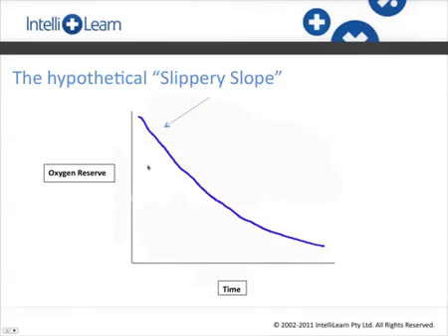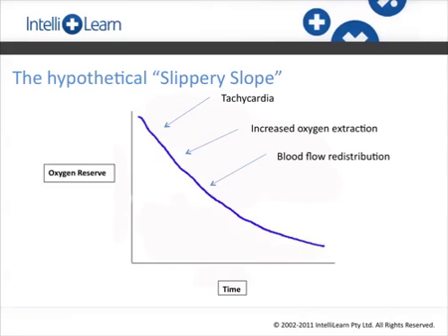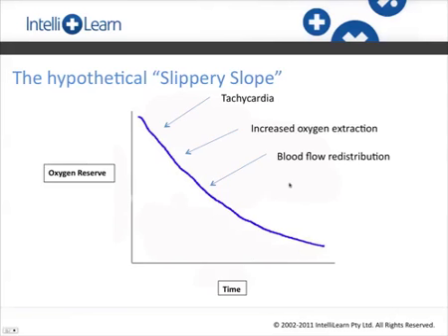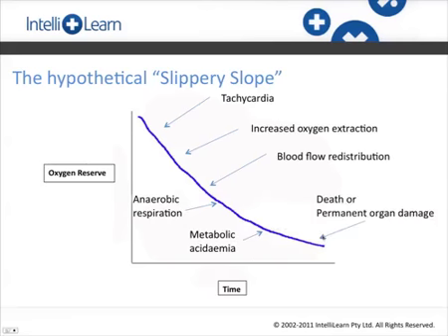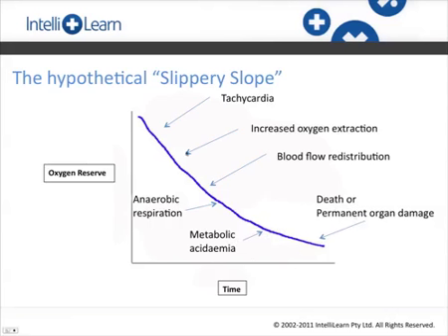Slippery Slope video